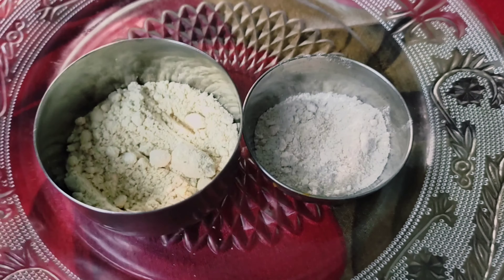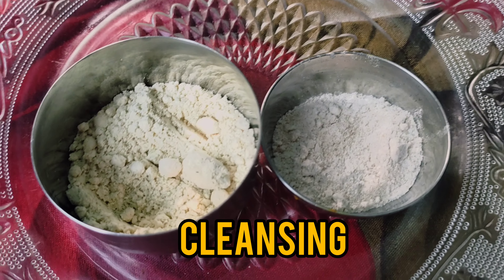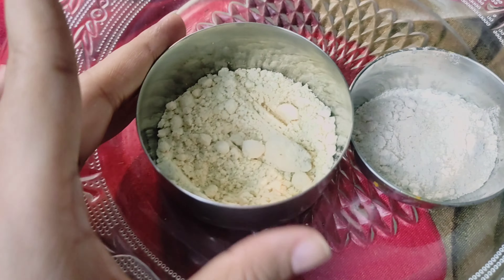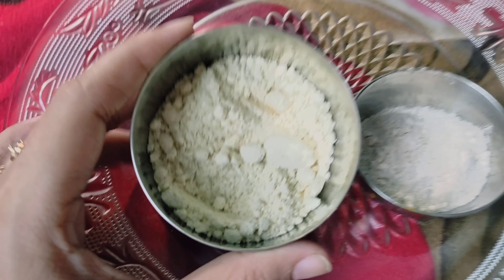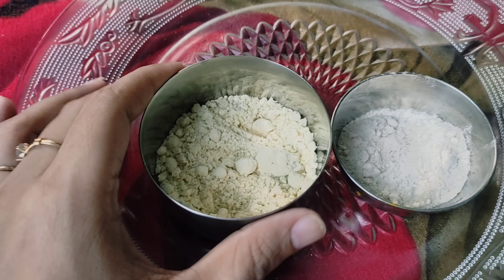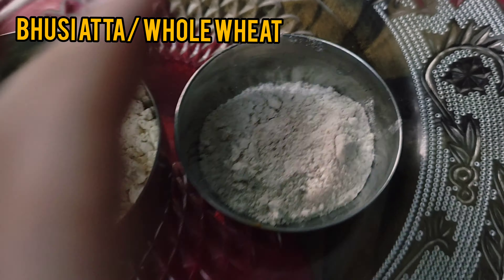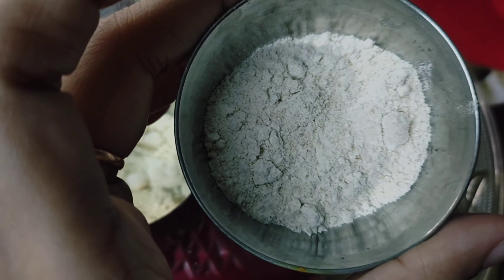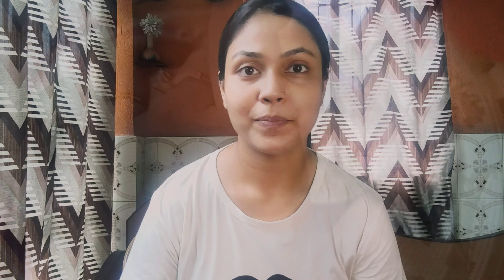Home Remedies for clear and glowing skin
Hello guys!!!
Why spend money on expensive products?🤔🤔
In this video, I have shared some simple home remedies to glow your skin. I have given some tips and tricks, which I regularly use in my daily routine.
The next video is coming up day-after-tomorrow at 3pm.
For your reference my skin is combination skin.

I'm on Instagram as @shine_with_sulagna. Install the app to follow my photos and videos.

The Patanjali Alovera gel

If you gonna try my hacks, use shinewithsulagna on you stories 🙂😍